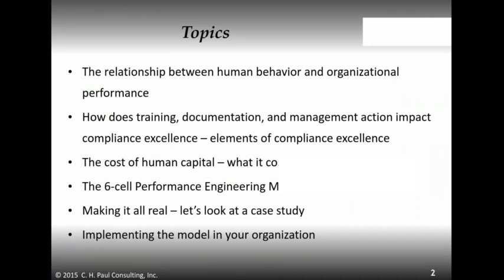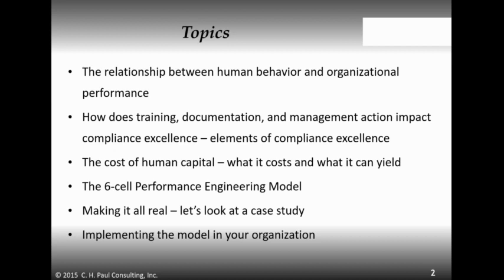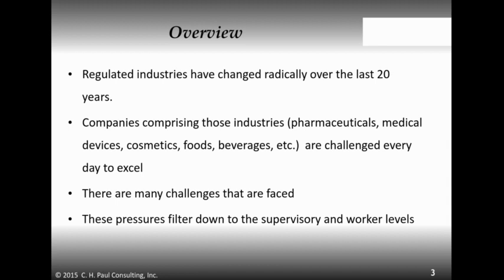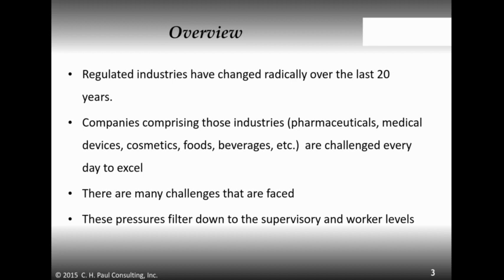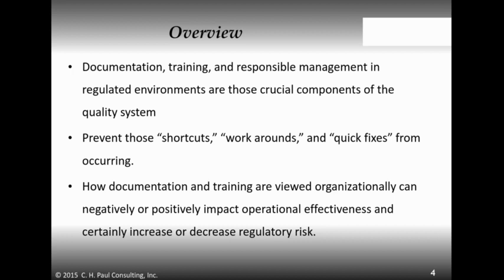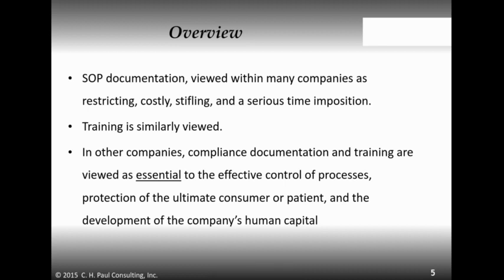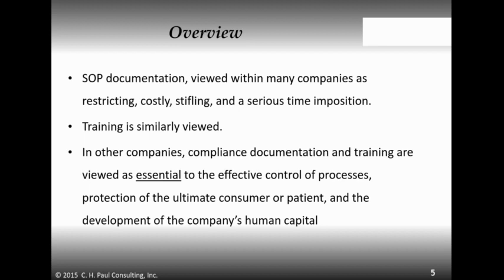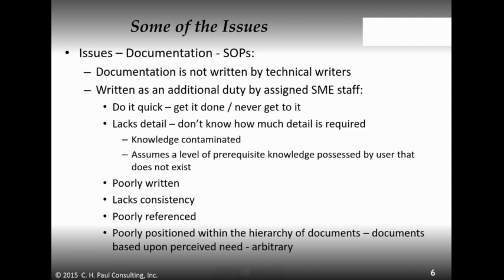Achieving Compliance Excellence through effective Training, Documentation and Management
This workshop will describe the environment in which success can be fostered with the tools that you already have at your fingertips – compliance documentation, training, and management structure. An effective model of human performance will be described and discussed in terms of its relationship to those tools and how they are essential to the execution of the goals and objectives of the business. In addition, the techniques for implementing that model will be presented that will have a direct impact upon organizational performance.